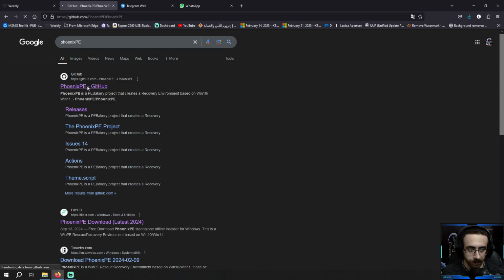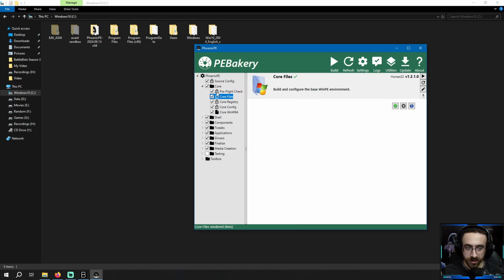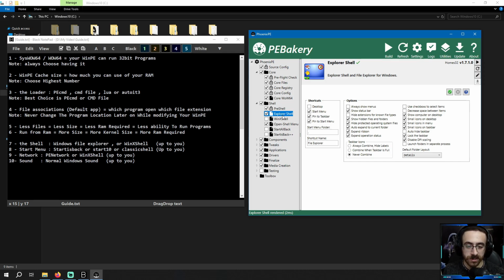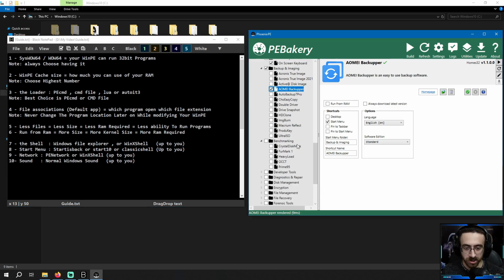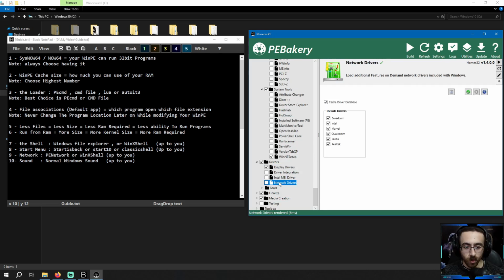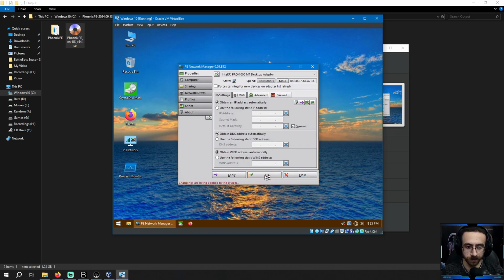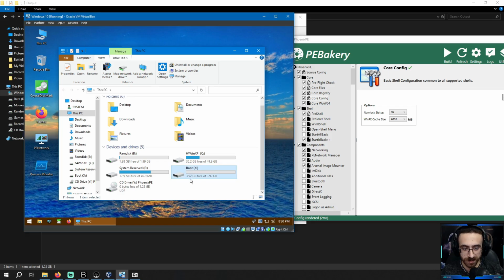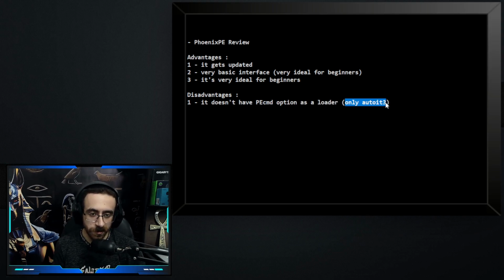PhoenixPE : Review and Testing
Integrating Drivers is not necessary , i did it as an example and test
Drivers can be integrated later using different methods

What is not Explained in This Video :
How to Install and Use Oracle VM VirtualBox (Not Required)
How to Use Rufus to burn The WinPE on Your USB Flash Drive

tell me down below if you got any questions, i would be glad to answer it
saeedmokbel@instapay
My Specs :
CPU : Core i5 12400F
MB   : B760M H DDR4
GPU : GTX 1060 3G Dual Fan ASUS
Case : Darkflash Water Square ATX
RAM : 2 x 8 DDR4 Crucial 3200Mhz
Disk : 500GB Kingstone NV2 NVME (PCi 4.0) , 4TB NAS Toshiba
PSU  : Cooler Master Elite 500 V4 80+ White
Cam : Rapoo C260 1080p
Mic  : Razer Seiren Mini

And the rest is not worth mentioning